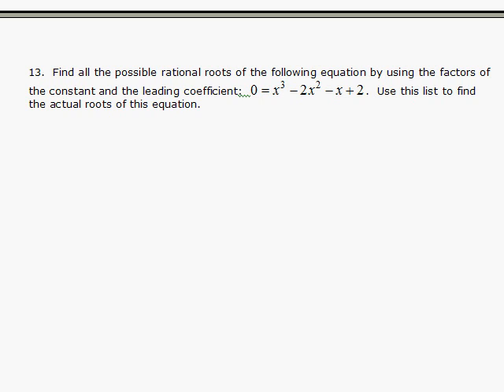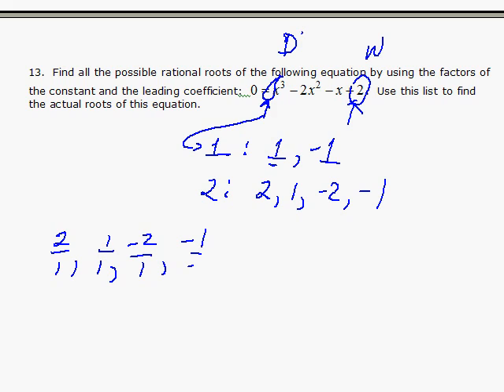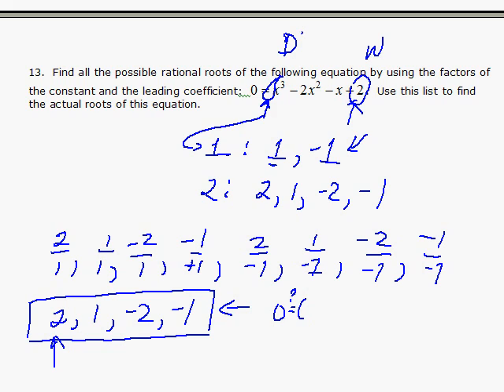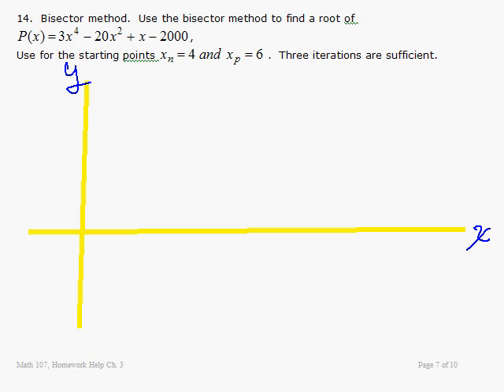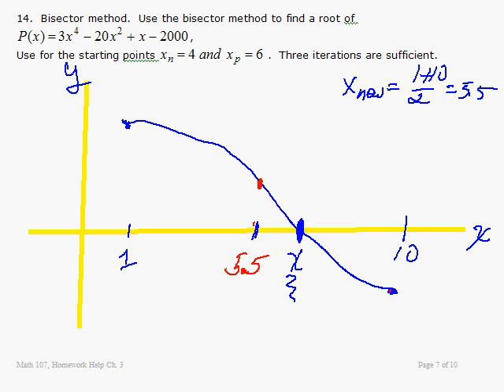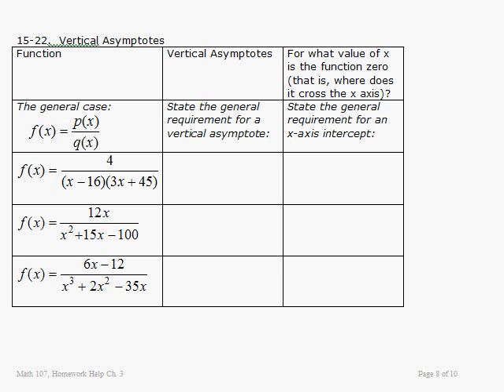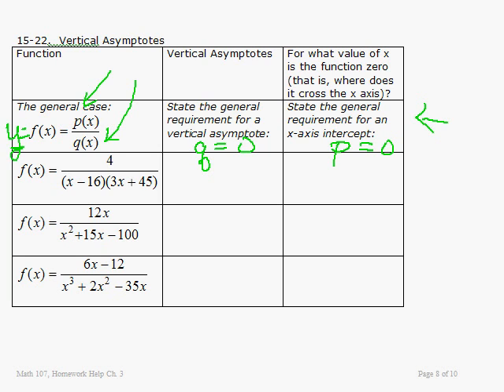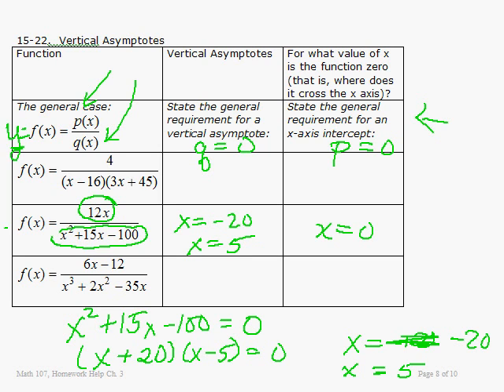Math107 HW3 Video 2